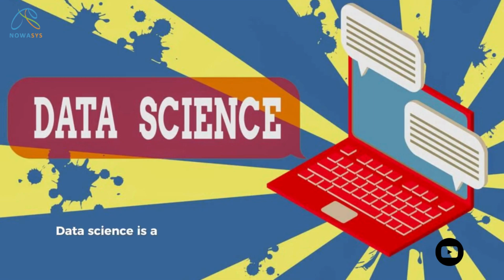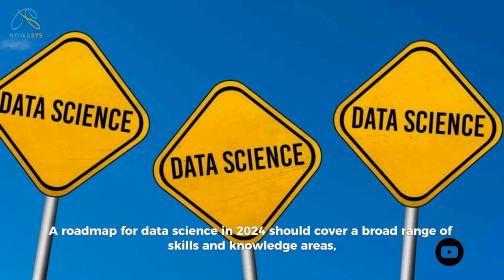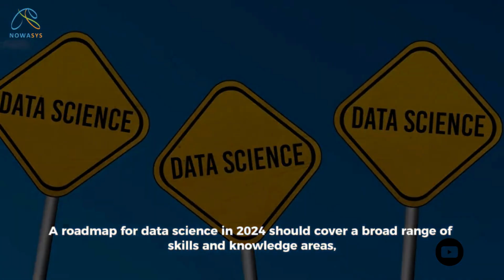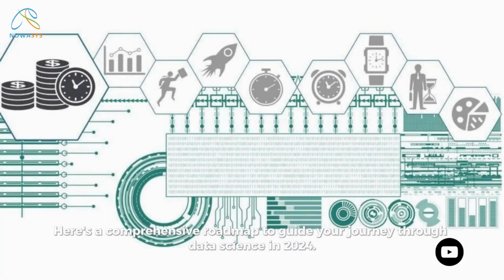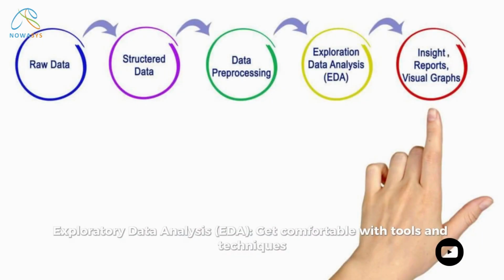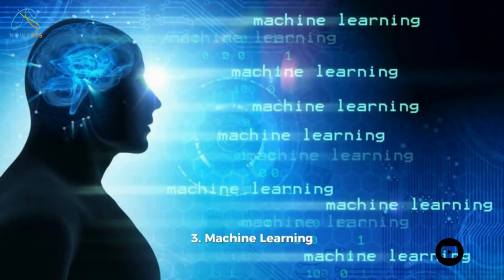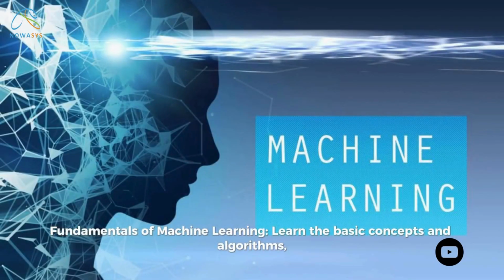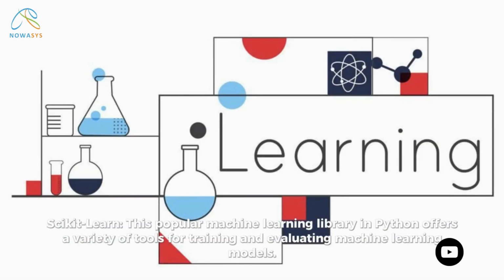What Is Data Science? A Complete Roadmap 2024 | Nowasys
Are you curious about data science and how to build a successful career in 2024? In this video, we explore what data science is, why it's important, and the skills you need to become a data scientist. From fundamental statistics and programming to advanced topics like machine learning and deep learning, we cover everything you need to know.

Discover the essential roadmap for mastering data science in 2024. Learn about popular tools like Python, R, and TensorFlow, and find out how to work with big data technologies like Hadoop and Spark. We'll also dive into key concepts like data wrangling, visualization, and business acumen.

Join us for a comprehensive guide to navigating the world of data science and setting yourself up for a successful career.